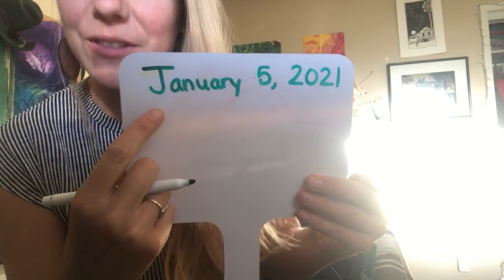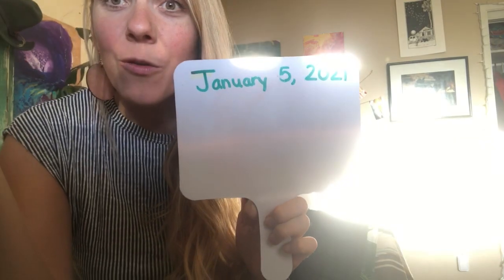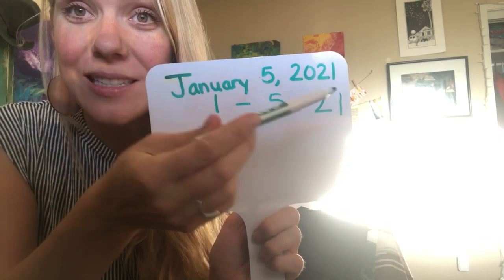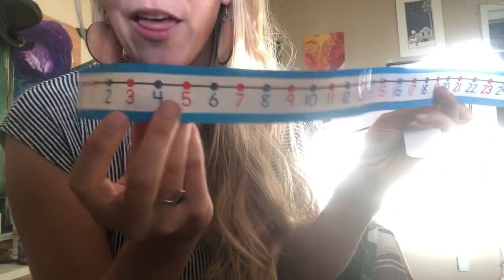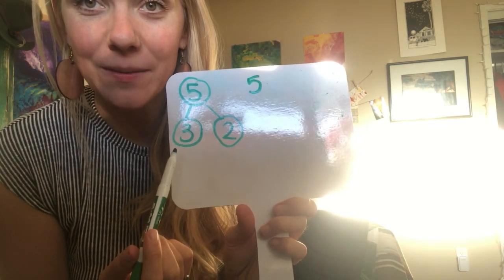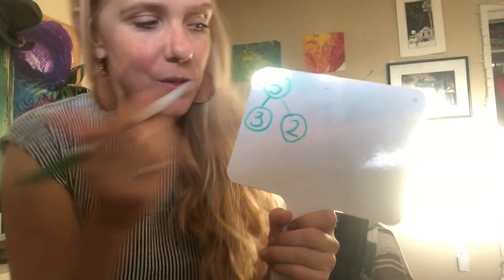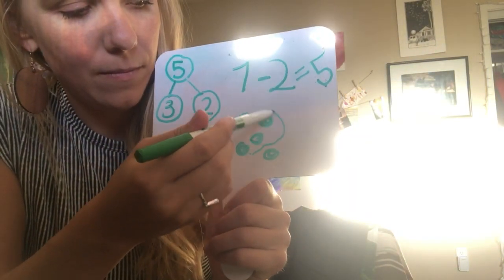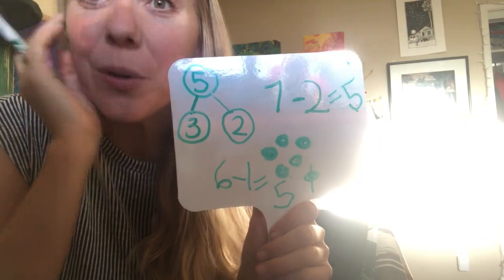Math video-Decomposing 5-